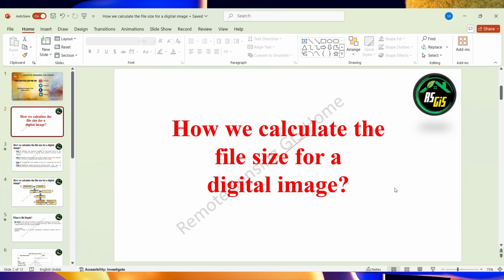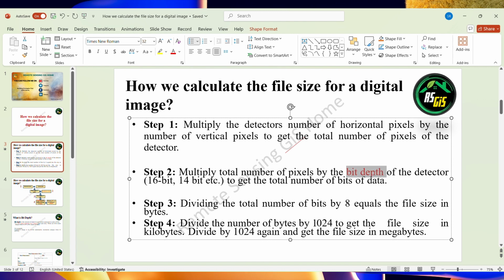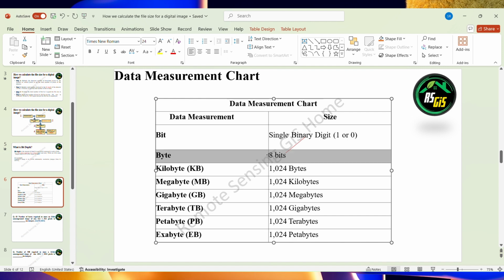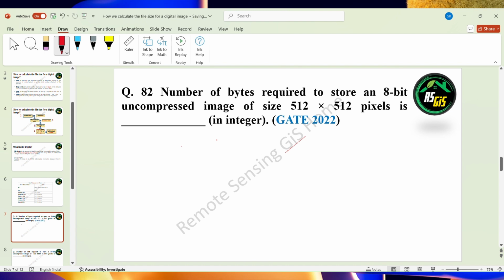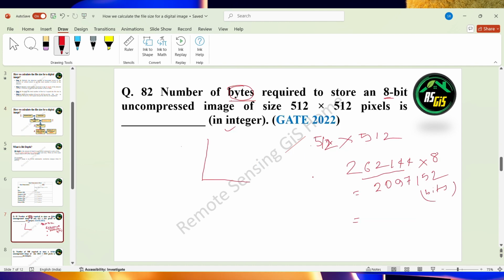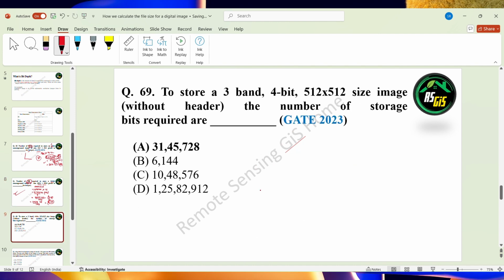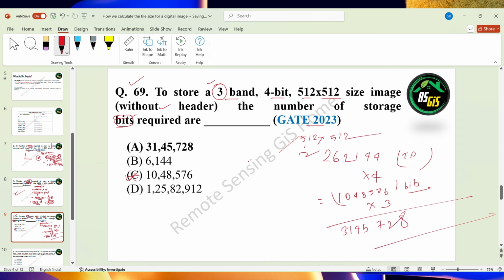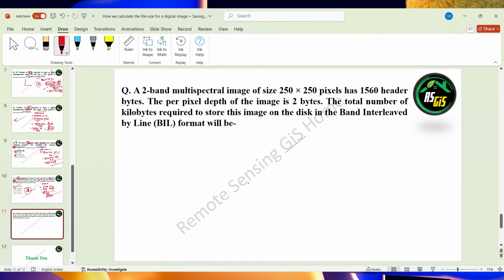How To Calculate_Digital _Image Size gate2025 | Step-by-Step Guide with PYQs | GATE GE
🔍 Description: (Geomatic Engineering paper)
In this video, we break down the calculation of file size for a digital image step-by-step! Whether you’re a student preparing for the GATE exam or just curious about image processing concepts, this video has got you covered.
💡 I also solve previous years' GATE questions (PYQs) related to file size calculations, so you can see how to apply these steps in real exam scenarios.
Q. Number of bytes required to store an 8-bit uncompressed image of size 512 × 512 pixels is ______________ (in integer).
Q. A four-band multispectral image of size 64 × 64 pixels has 560 header bytes. The per pixel depth of the image is 2 bytes. The total number of bytes required to store this image on the disk in the Band Interleaved by Line (BIL) format will be- (GATE 2024)
🎯 Who Should Watch This Video?
GATE aspirants preparing for Geomatics Engineering
Students studying Digital Image Processing in Remote Sensing
Anyone looking to strengthen their understanding of file size calculations in digital imagery
💬 Make sure to watch till the end for helpful tips and practice questions!